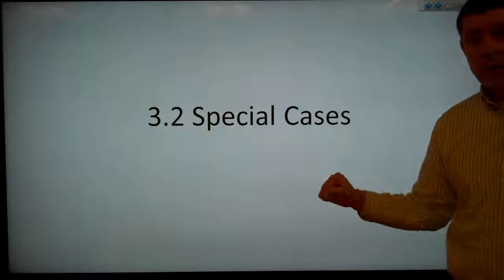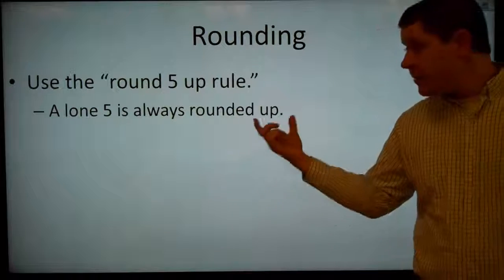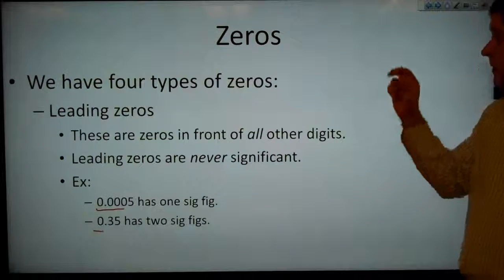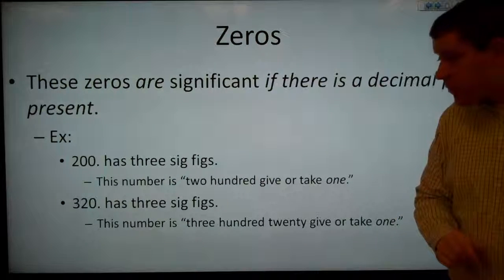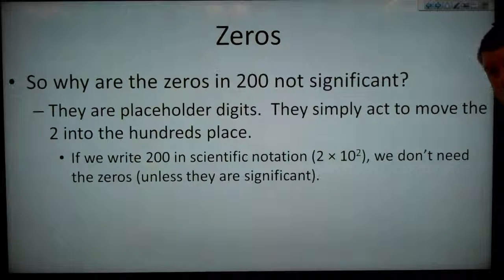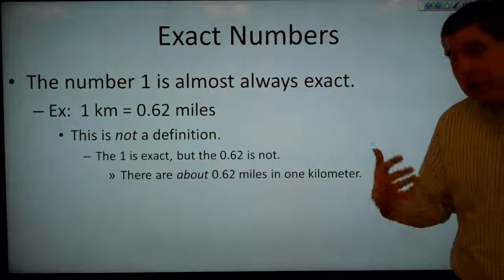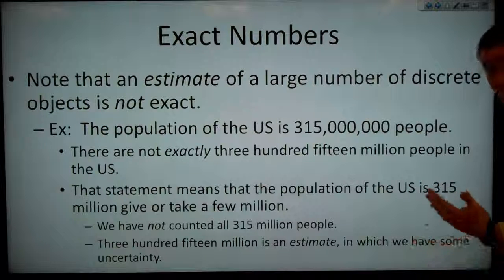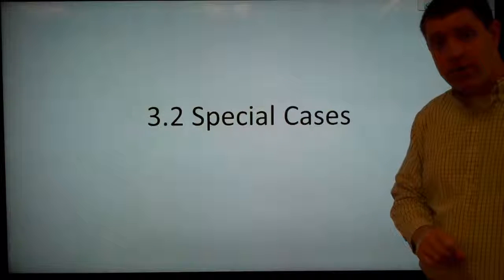CH100 3.2 Special Cases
A further discussion of significant figures, including how to treat zeros, how to round, and how to treat exact numbers.